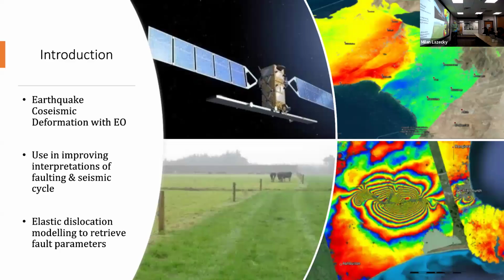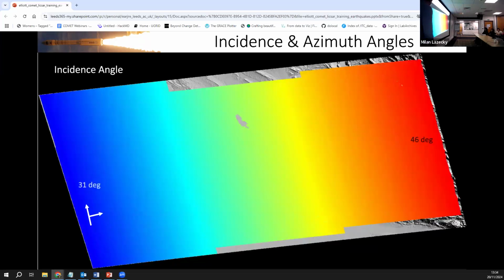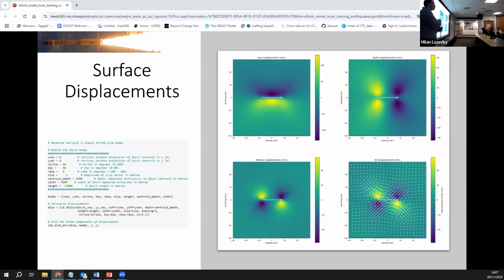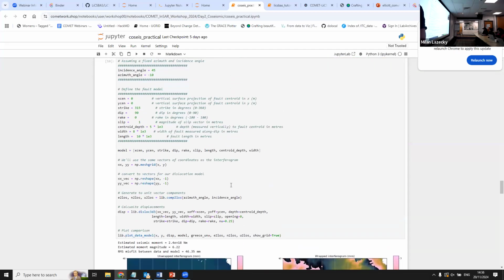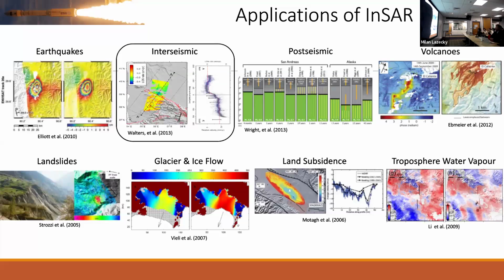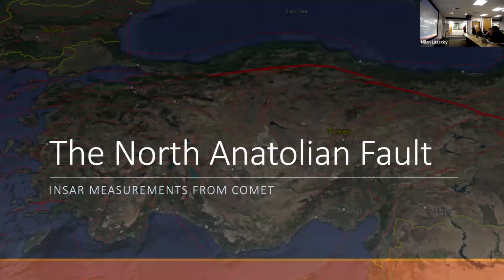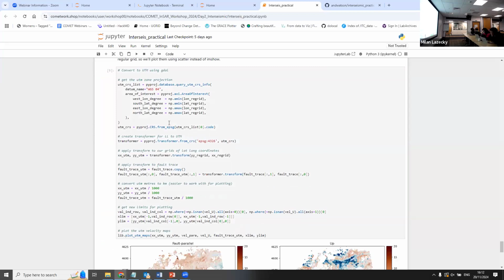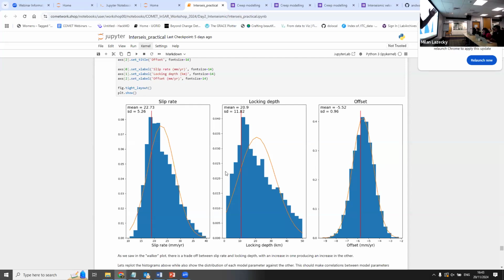CIW 2024, Day 2. John Elliott (lecture), J. Condon & D. Wang (pract.): Co/Inter-seismic deformation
Lectures on the Earthquake deformation (00:00:00) and Interseismic deformation (02:15:20) by Dr. John Elliott followed by practicals by John Condon (01:11:33) and Dehua Wang (02:55:22), respectively, as presented at the COMET InSAR Training Workshop 2024 on Day 2, 20th November 2024, University of Leeds.